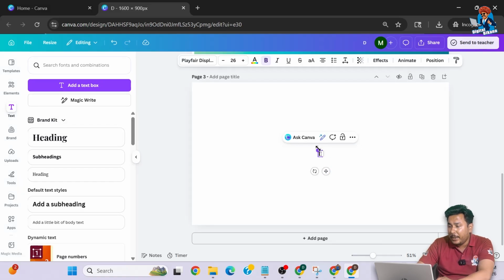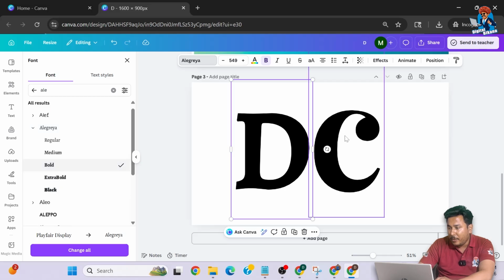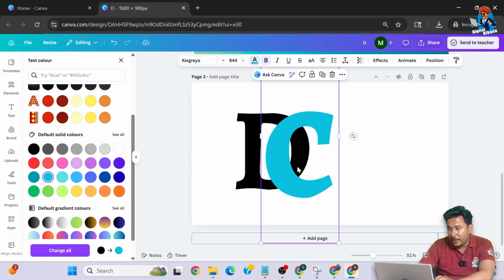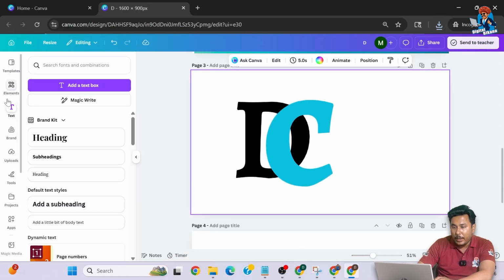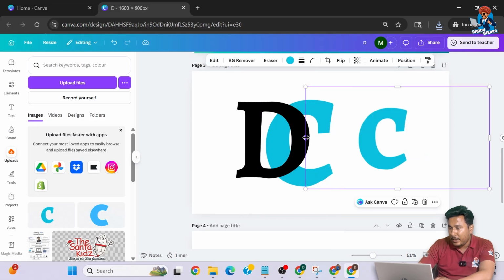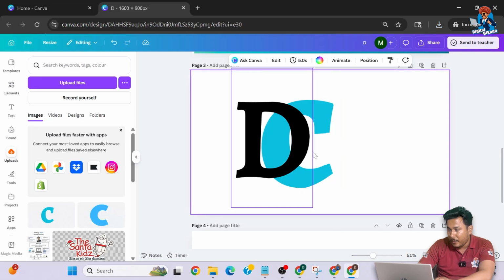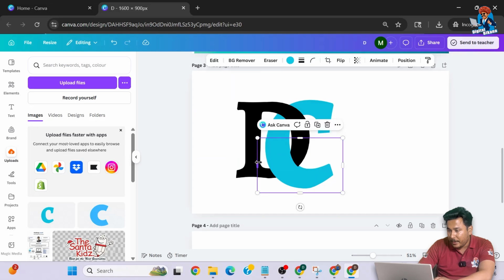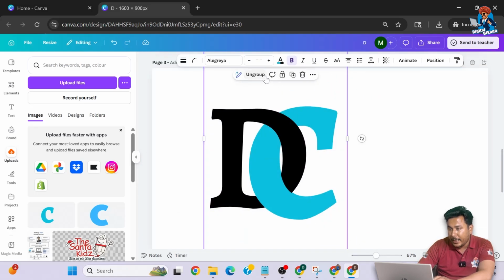How To Create An Overlapping and Interlocking Letter Logo with Canva?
Want to design a stylish overlapping or interlocking letter logo in Canva? In this video, you’ll learn how to create professional-looking letter logos using simple Canva tools—perfect for brands, initials, and personal logos.
Hello friends! In this "canva tutorial", we'll show you "how to make a logo in canva" with an interlocking letter effect. This "canva design" guide will help you with "logo creation", enhancing your overall skills. Learn "canva logo design" to make your projects stand out with this simple "logo design" guide!

✅ What you’ll learn:

How to create overlapping letter logos in Canva
How to design interlocking letter styles easily
Font selection tips for logo design
Using transparency, layering & positioning tools
Export settings for high-quality logos

💡 Perfect for beginners, designers, and business owners who want to create unique logos without any advanced software.

0:00 Introduction
0:15 Add Letters (D & C)
0:29 Change Font for Interlocking
0:55 Change Letter Color
1:05 Export Letter (Transparent Background)
1:34 Upload Exported Letter
1:49 Arrange Layers (Send Backward/Forward)
2:01 Adjust Size & Position
2:57 Final Interlocking Logo